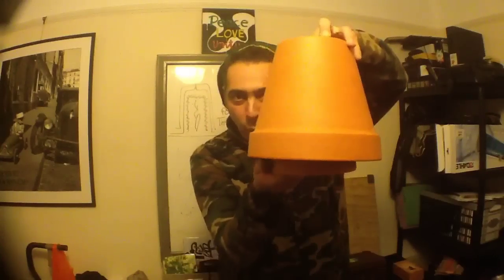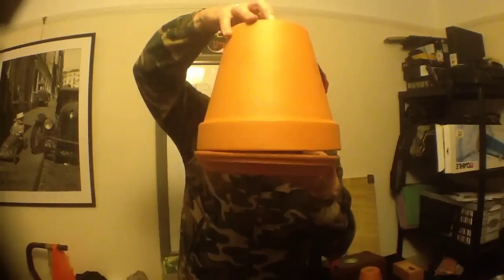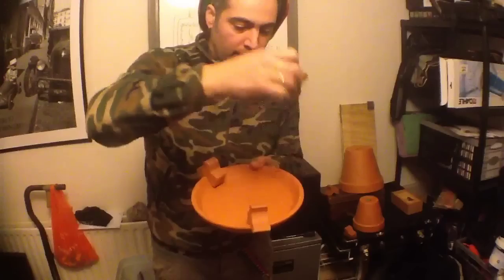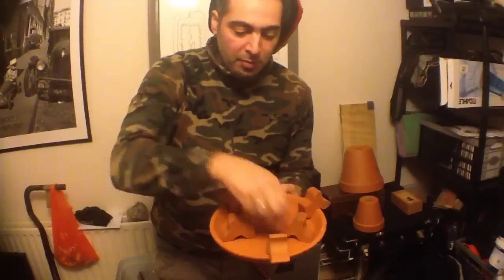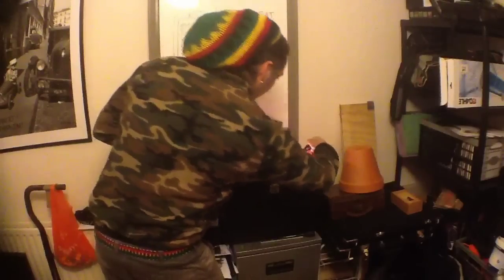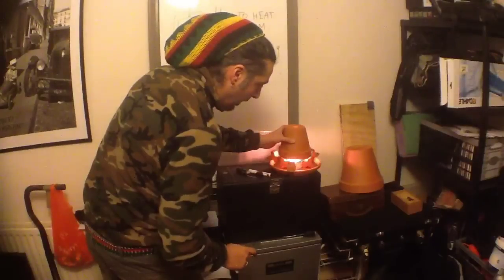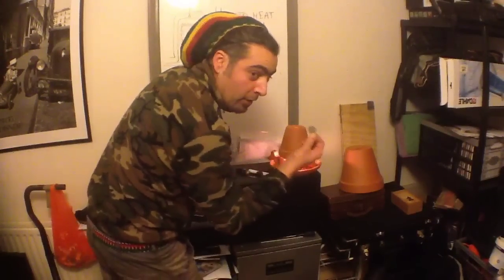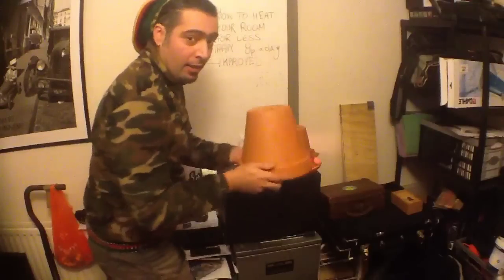How to heat your room for less than 8p a day. Improved version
A really simple life hack that requires no drilling , no cutting and costs less than £12 ($25-€22)...
DO NOT USE AROMATIC OR OTHER CANDLES. I RECOMMEND 8 HOUR TEALIGHT CLEAR . A pack of 75 was £3.99. WARNING SOME CANDLES WILL SMOKE WHEN THEY GET TOO HOT .I FOUND OUT THAT IF YOU SPACE THEM APART A BIT THEY DONT HEAT UP ENOUGH TO START SMOKING...